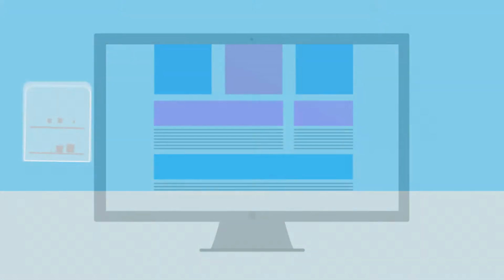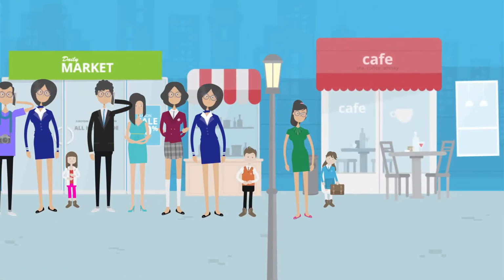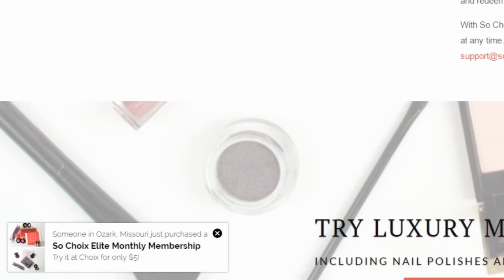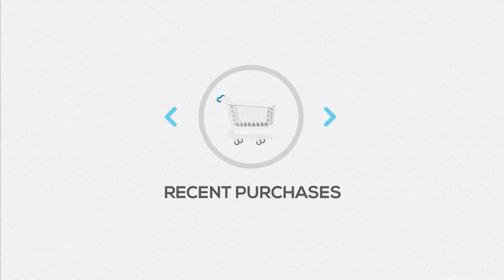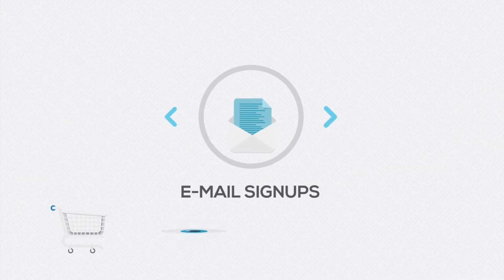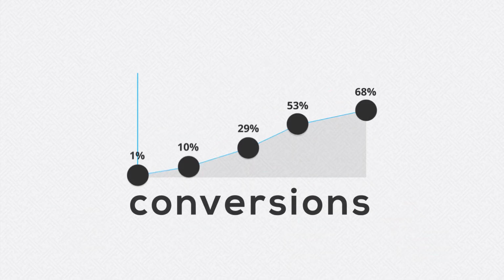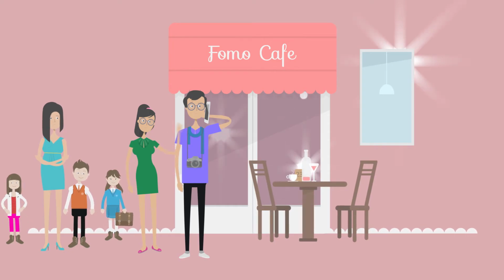Fomo - Animated Explainer